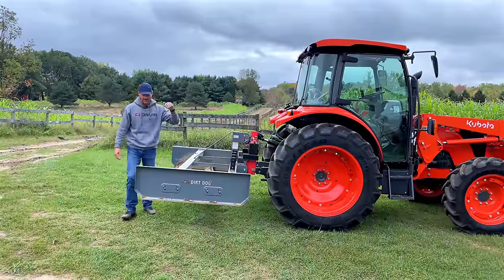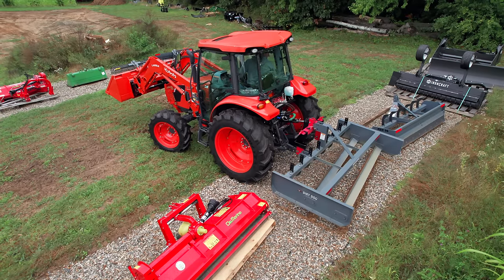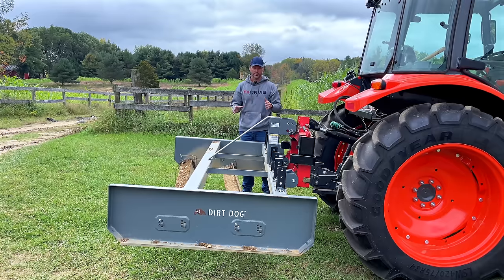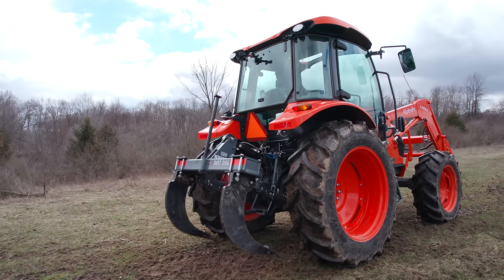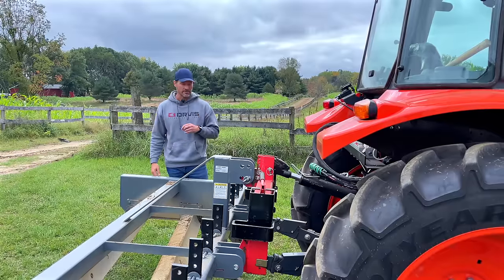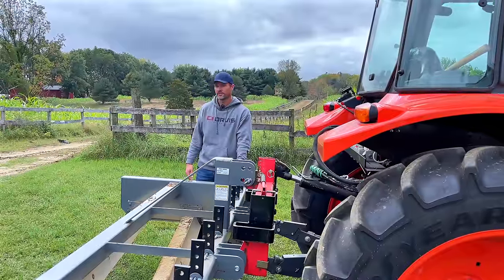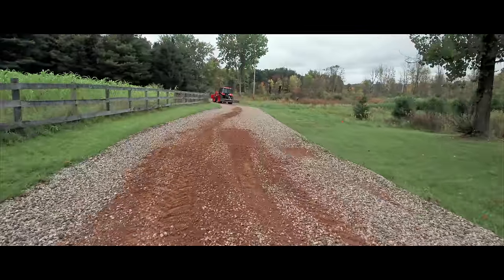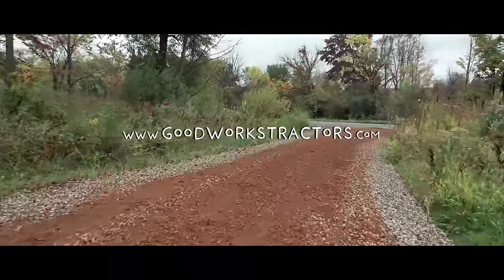THIS TRACTOR TOOL MAKES YOU LOOK LIKE A PRO 😎🚜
We love grading our gravel driveway with a landplane. It's easy, satisfying tractor time. And after an entire spring and summer have passed, weeds have encroached on our edges where the weed barrier doesn't reach. We'll explain the differences in the sections of driveway and what little changes we make to the plane as we go.